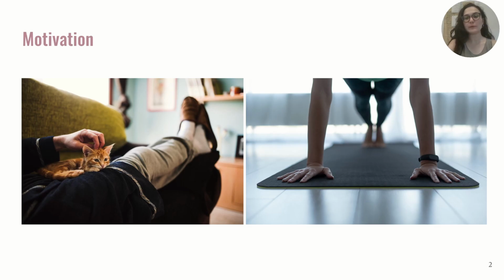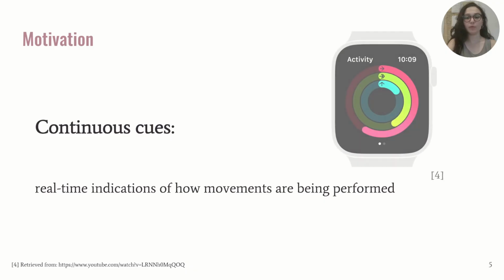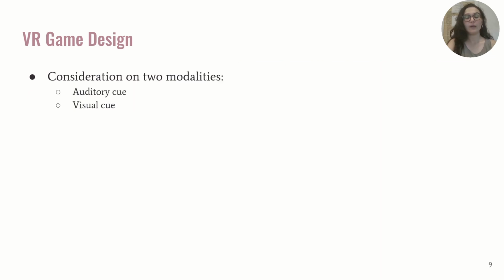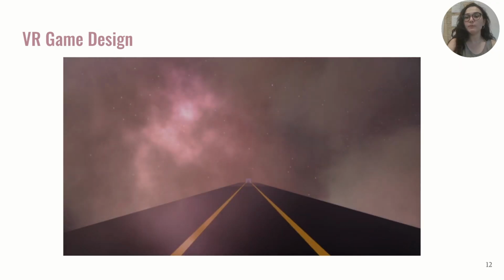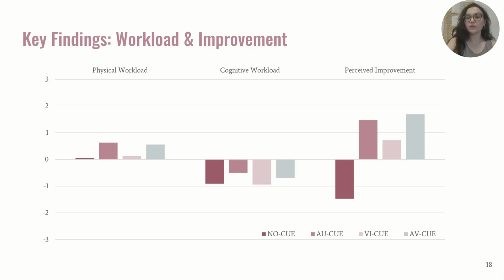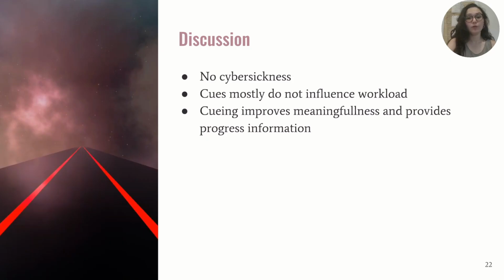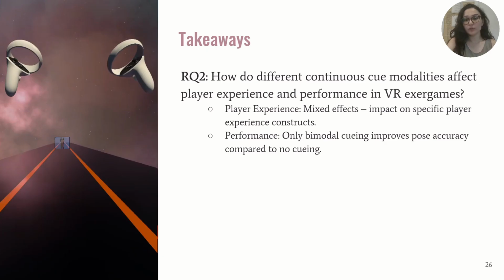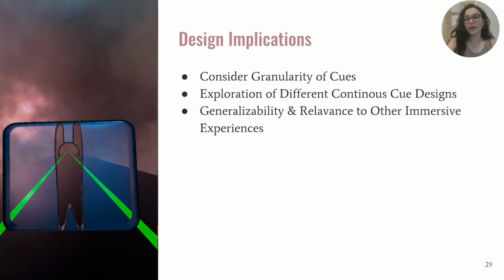Move, React, Repeat! The Role of Continuous Cues in Immersive Exergames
Sukran Karaosmanoglu, Moritz Wegner, Sebastian Cmentowski, Frank Steinicke

Session: Papers 7 - Multimodality in Game(ful) Design

Immersive virtual reality (VR) exergames blend playful environments with physical activities. In such games, providing continuous cues, i.e., real-time indications of how the movements are being performed, can guide players and improve the execution of movements. However, research about how continuous cues impact player performance and experience in VR exergames remains sparse. To this end, we conducted a within-participants study (N=32) with four conditions: (i) no, (ii) audio, (iii) visual, and (iv) audiovisual cueing. The results show that both unimodal and bimodal cueing improve the player experience without causing cybersickness, while bimodal cueing improves pose accuracy. We provide three main design implications for VR exergames: (i) considering the granularity of cues, (ii) exploring different continuous cue designs, and (iii) underlining the use of continuous cues in other immersive experiences.

Video presentations for papers at CHIPLAY 2024